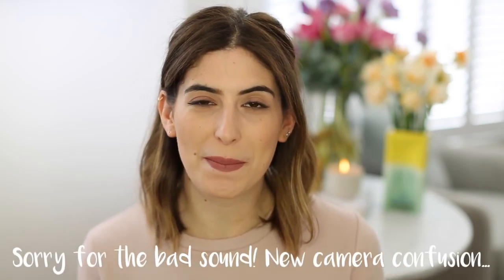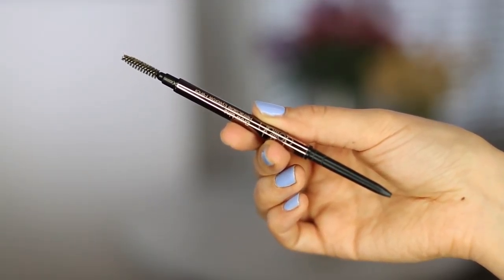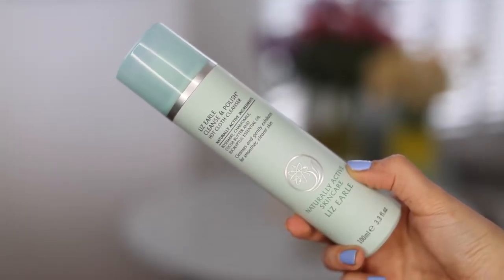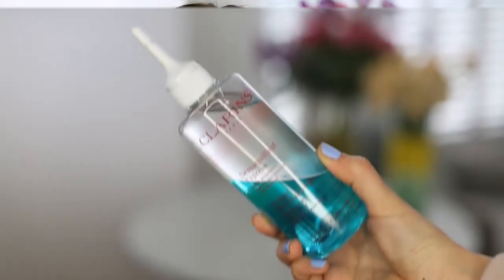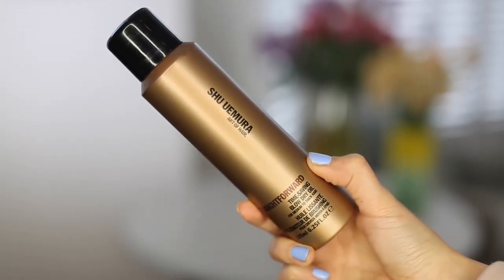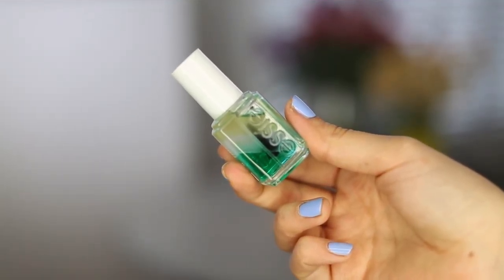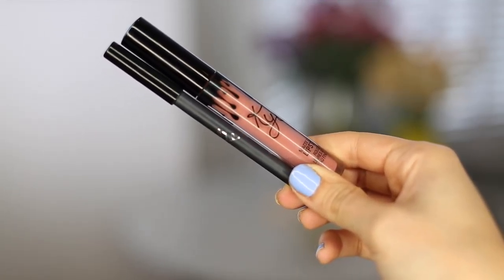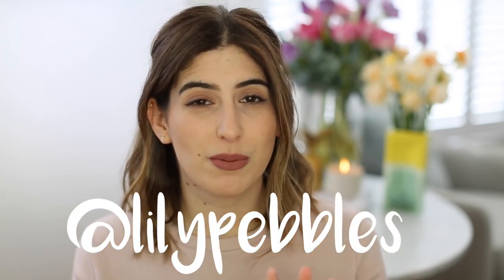April Favourites & Every Day May? | Lily Pebbles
It's April Favourites time and I'm talking favourite films, favourite Netflix shows and body, makeup and skincare products!

Two new videos a week!

Sorry for the bad sound and mascara on my eyelid! Human problems...

WHAT I'M WEARING:
COS Sweater
Barry M Laguna Coconut Infusion Nail Paint
Kylie Lip Kit in Candy K

Eddie the Eagle
The Jungle Book

Lily Pebbles
Gleam Futures
6th Floor
60 Charlotte Street